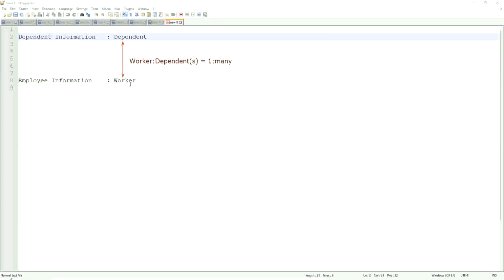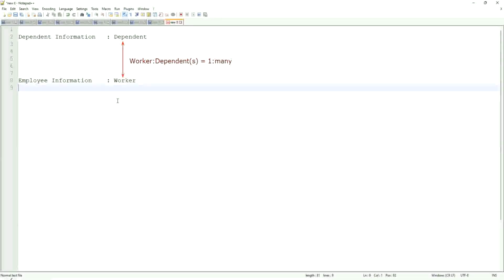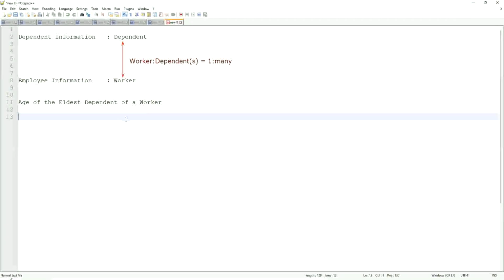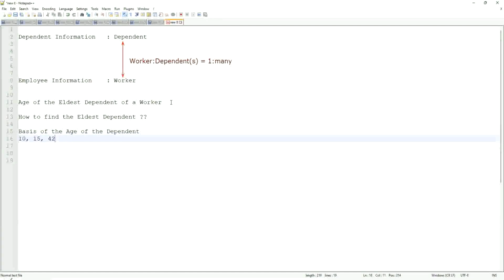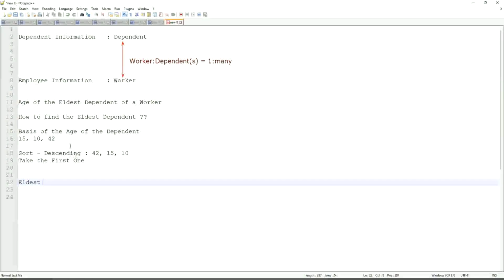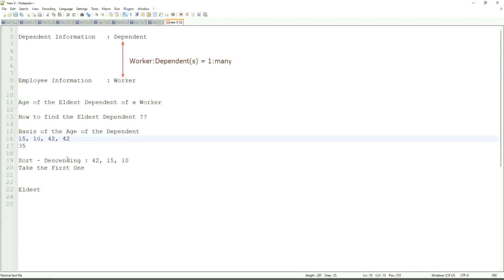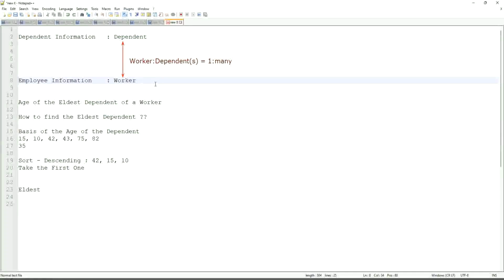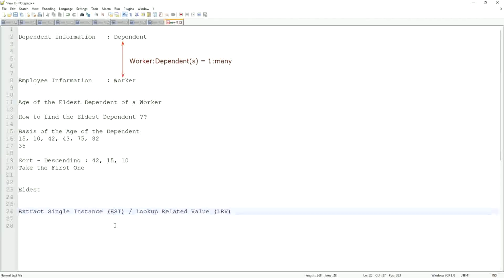Expression Fields Calculated Fields In Workday HCM